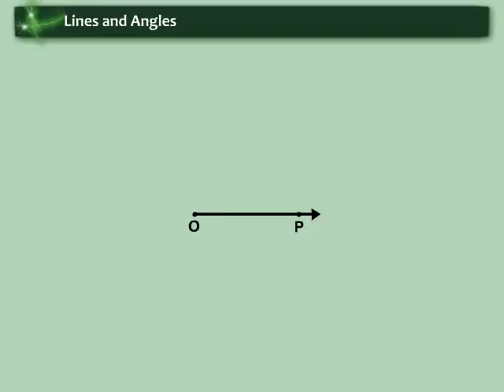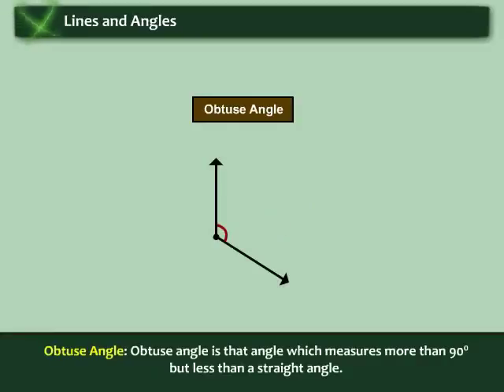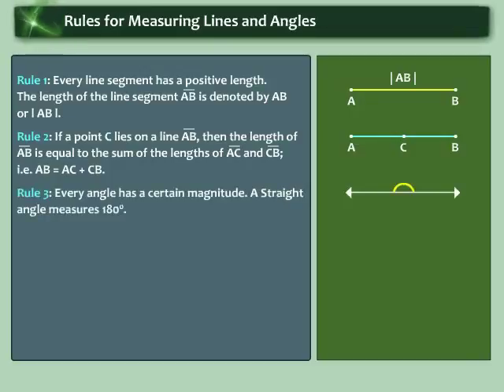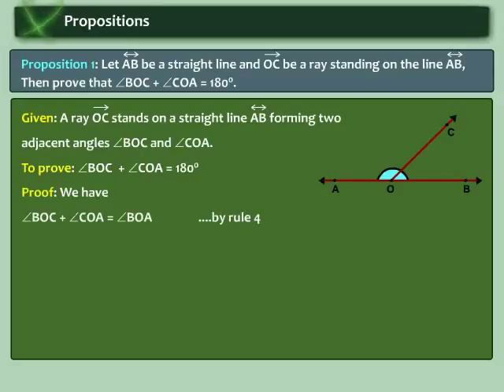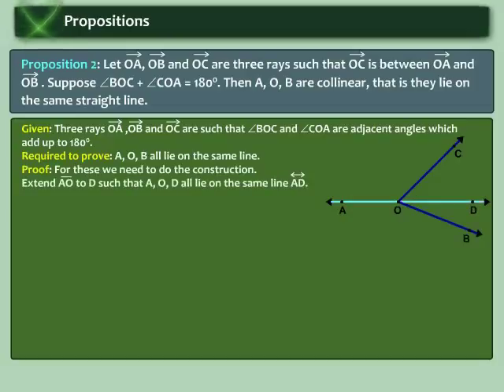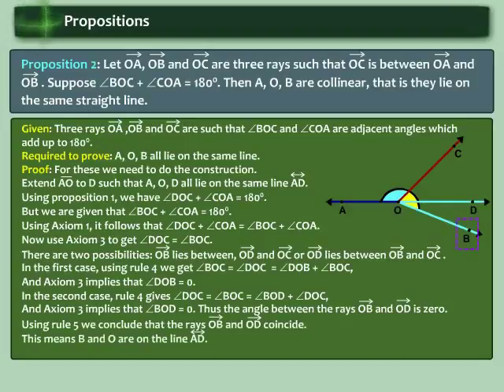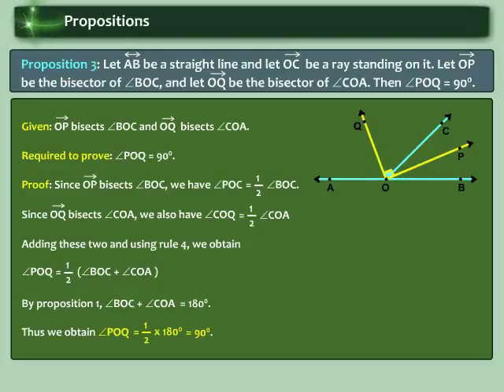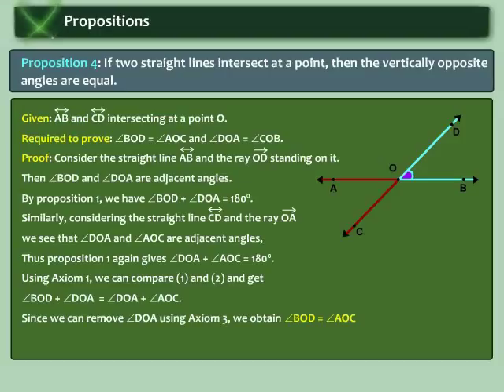Lines and Angles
This module describes about Lines and Angles.